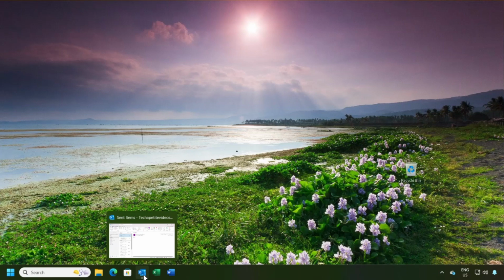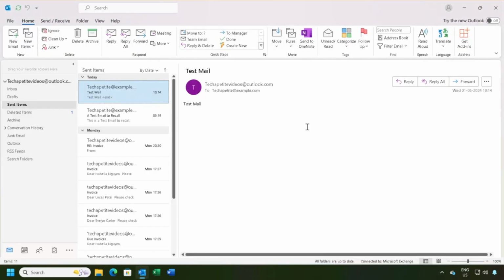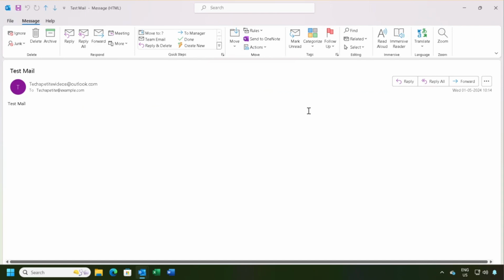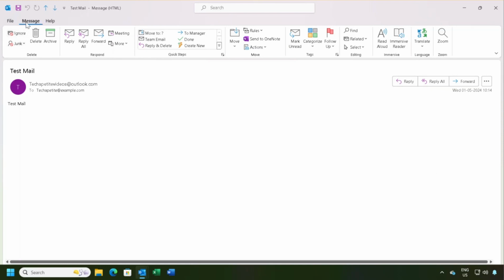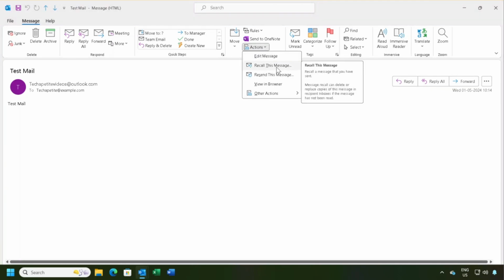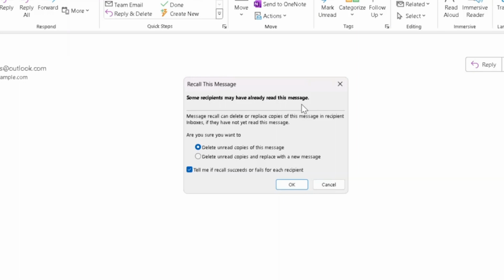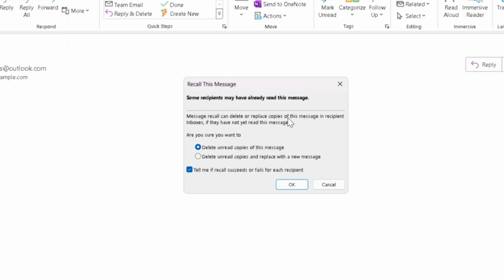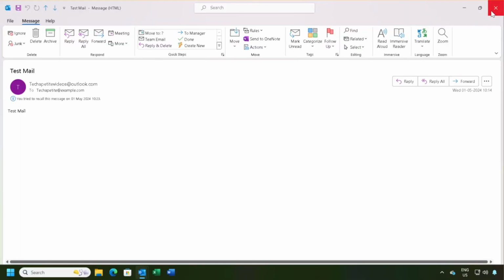Sent Wrong Email, Now Unsend it like a PRO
📧 Learn How to Recall an Email in Microsoft Outlook

Have you ever sent an email and immediately regretted it? Maybe you spotted a typo, forgot an attachment, or accidentally hit “Send” too soon. Don’t worry—Outlook has a feature that allows you to recall a sent email! In this tutorial, we’ll walk you through the steps to recall or unsend an email in Microsoft Outlook.

Methods Covered:

1. Recalling an Email (Classic Outlook):
Open your Sent Items folder.
Double-click the sent email that you want to recall.
Go to the File tab, select Info, and click Resend or Recall.
Choose whether to delete unread copies of the message or replace them with a new one.
Check your inbox for the Message Recall Report to see if the recall was successful.

2. Recalling an Email (New Outlook):
If you’re using the new version of Outlook, right-click on the email you want to recall.
Go to Advanced Actions and choose Recall Message.
Follow the same steps as above to check the recall status.
Remember to watch the video for detailed demonstrations and additional tips! 🚀🔍